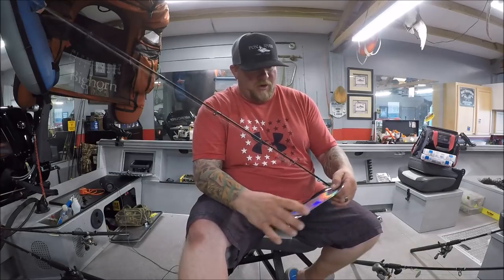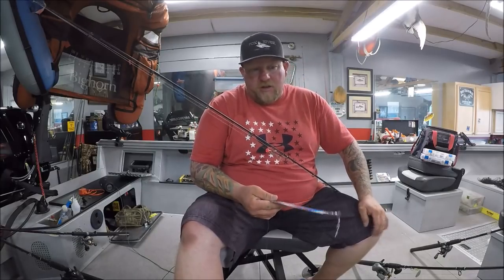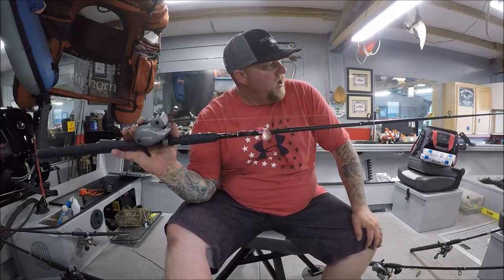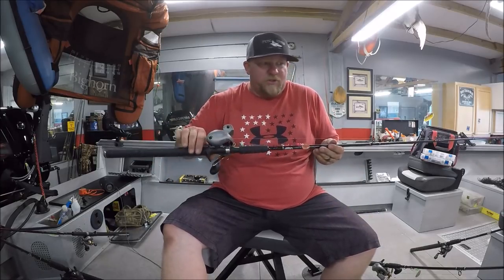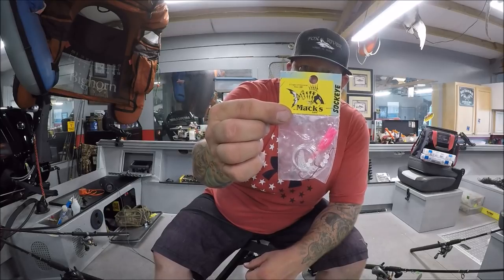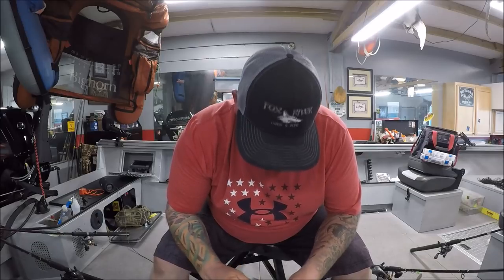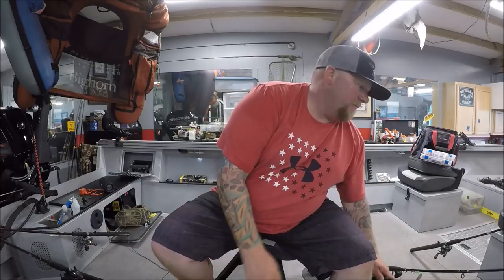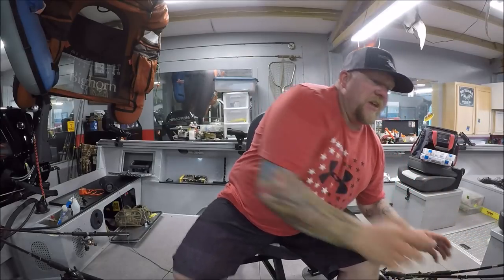How to rig for sockeye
on this video i show you how Im rigging up for sockeye fishing on the upper Columbia river!